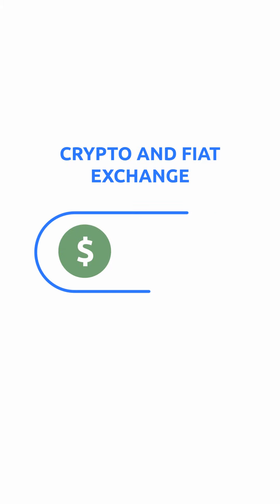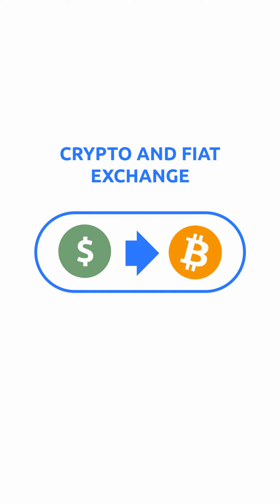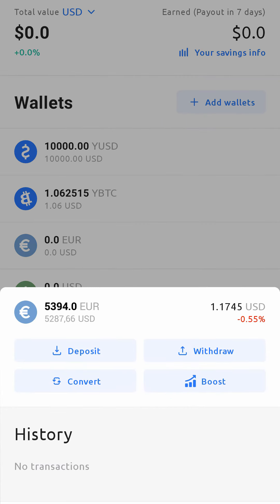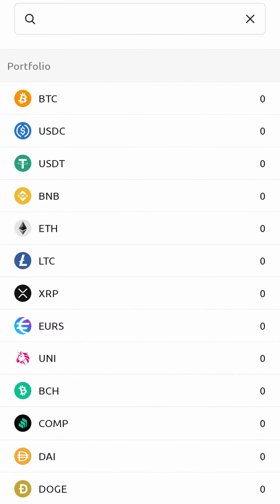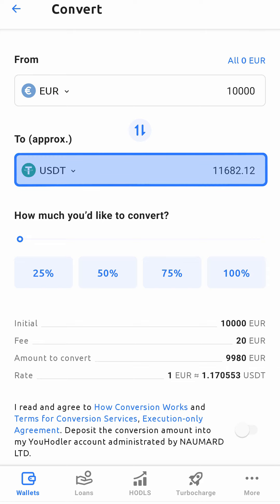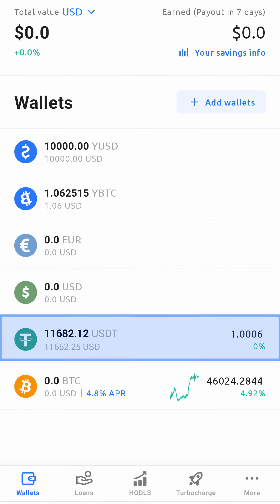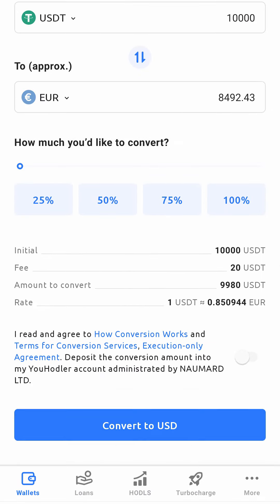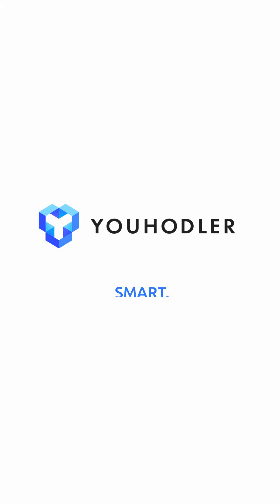YouHodler Fiat and Crypto Exchange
Buy and exchange cryptocurrency with a platform you can trust.

With YouHodler’s full range of crypto conversion tools, you can buy and exchange cryptocurrency right here on the platform, saving you time, money, and avoiding risk on external crypto exchange platforms.